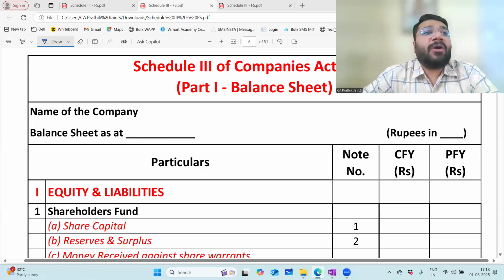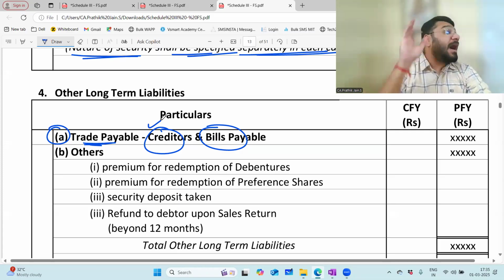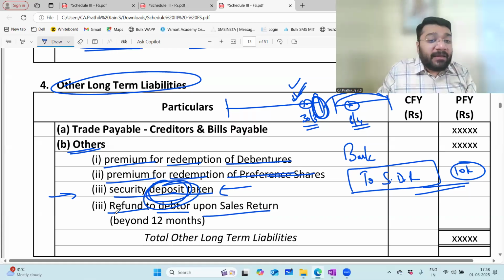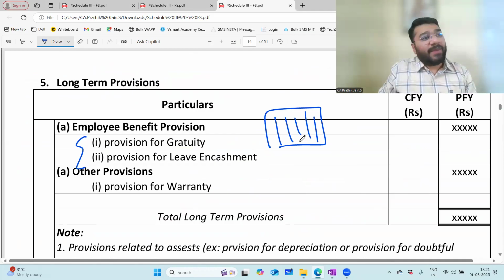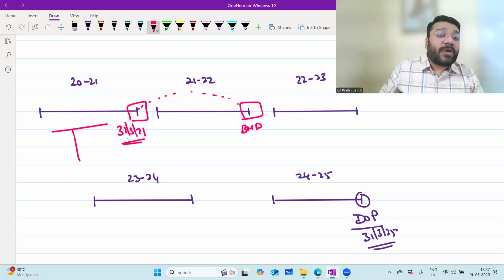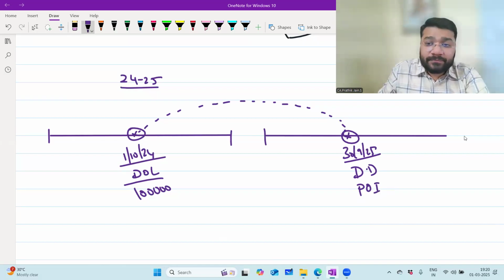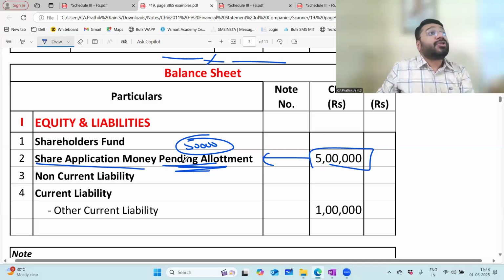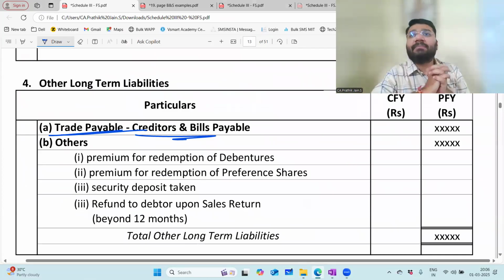Lecture 6 | CA Inter | Advanced Accounting | Balance Sheet | Equity & Liabilities | Schedule III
In this lecture CA.Prathik Jain Sir had discussed the Format of the Balance Sheet (EQUITY & LIABILITIES) mentioned under Schedule III - Division I - of Companies Act,2013.
 Explanations provided for the following
 - Meaning & Classification of Other Long Term Liabilities
 - Meaning & Classification of Long Term Provisions
 - Meaning & Classification of Short Term Borrowing
 - Meaning & Classification of Trade Payables
 - Meaning & Classification of Other Current Liabilities
 - Meaning & Classification of Short Term Provision